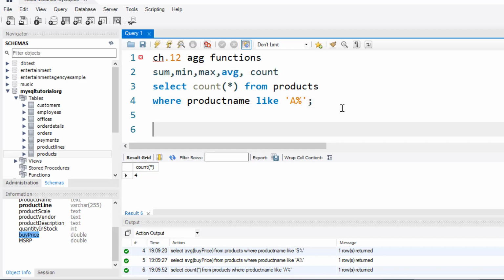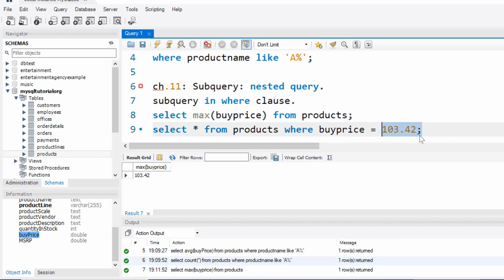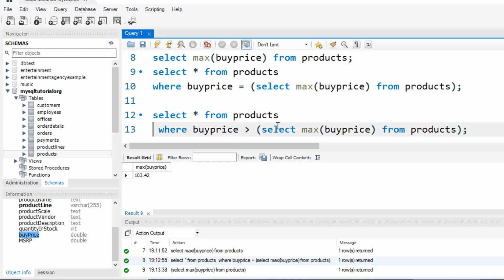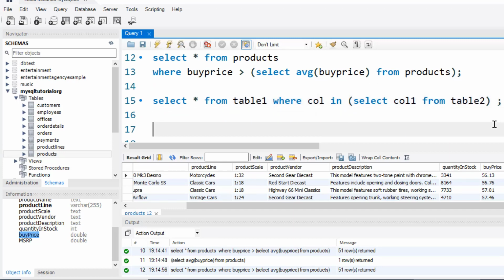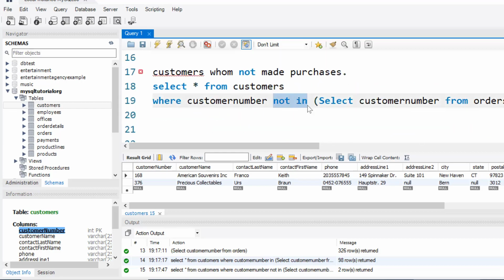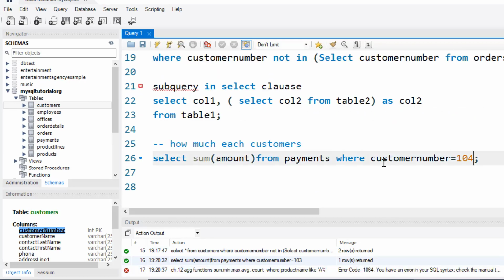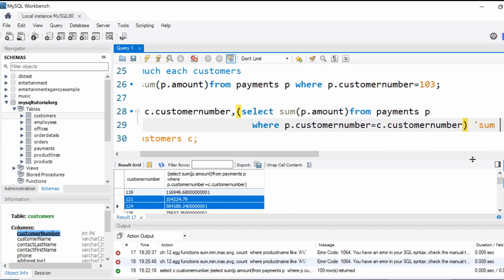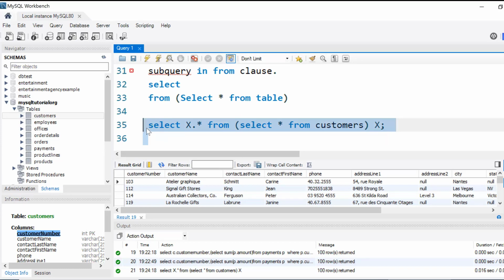MySQL Subquery: How to write subqueries?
Subqueries are important and used to answer complex questions. In this video, the general structure of subquery is discussed.
0:00 Introduction to Subquery
0:55 Subquery in Where Clause
8:20 Subquery in Select Clause
13:04 Subquery in From Clause